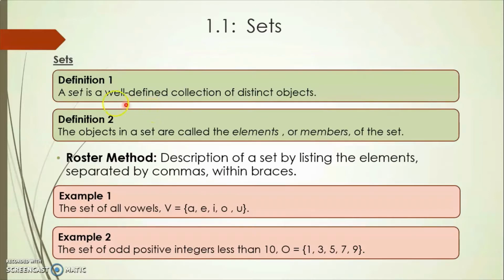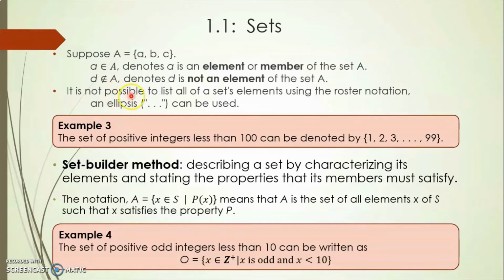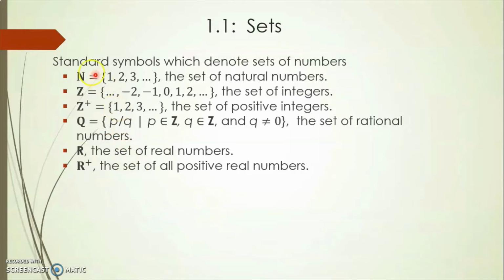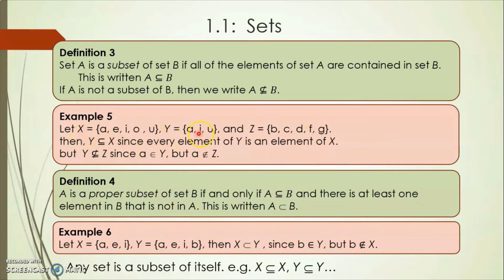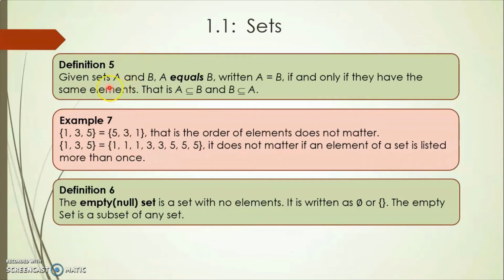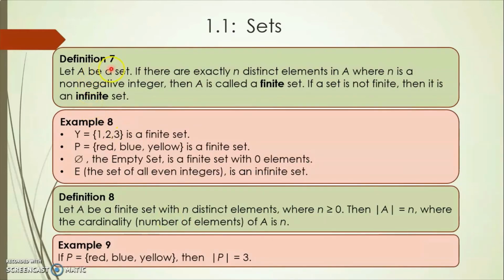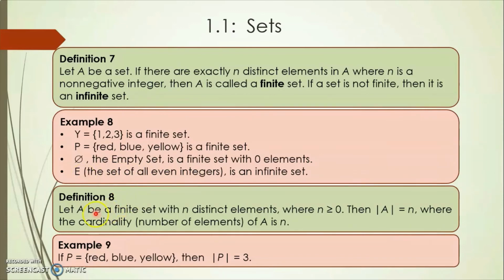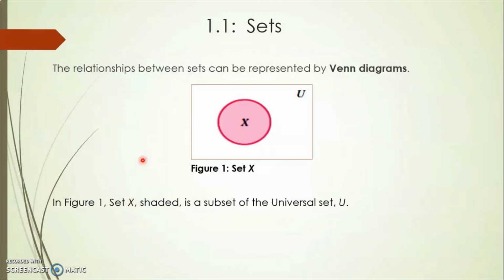1.1 Sets Part 1